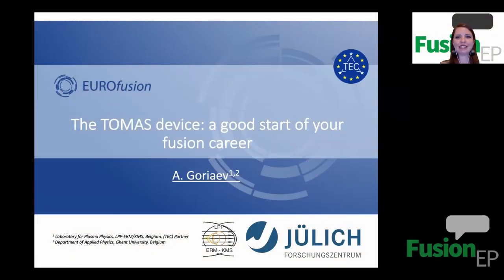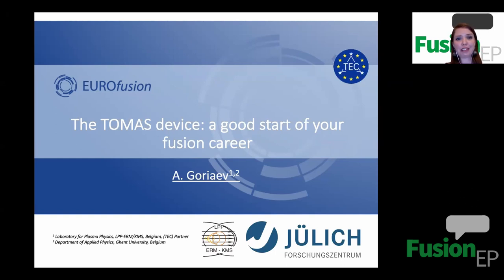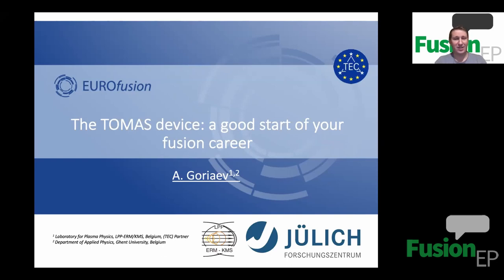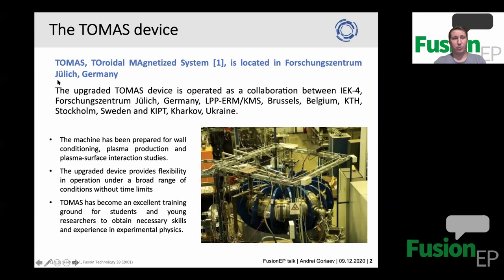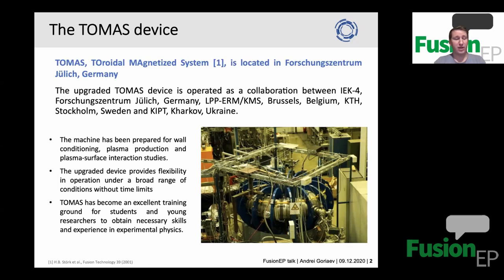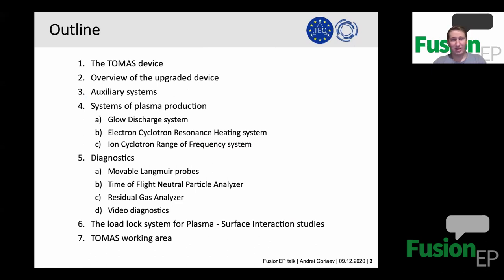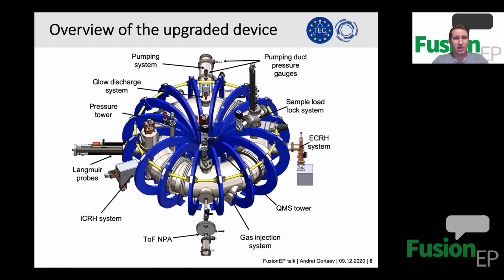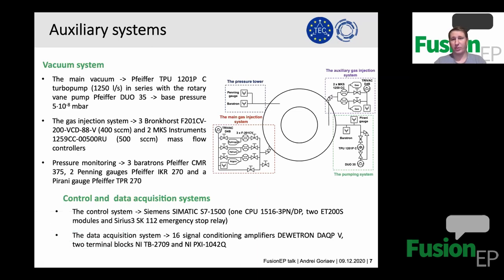The TOMAS device a good start of your fusion career | Andrei Goriaev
🖥️ Presenter for the FusionEPtalks #40 is Andrei Goriaev, PhD researcher in Laboratory for Plasma Physics, Royal Military Academy, Brussels and Department of Applied Physics, Ghent University

🎧 Hosted by Ekaterina, FusionEPtalks team 🎤

or use the comments to ask questions!

Conspectus: The TOMAS (TOroidal MAgnetized System) device, located in Forschungszentrum Jülich, has been significantly upgraded to enable development of various wall conditioning techniques and to complement plasma-wall interaction research in tokamaks and stellarators. The toroidal magnetic field can reach its maximum of 125 mT on axis. The EC system is operated at 2.45 GHz with up to 6 kW forward power. The IC system can couple up to 6 kW in the frequency range of 10 - 50 MHz. The direct current glow discharge system is based on a graphite anode with the maximum voltage of 1.5 kV and current of 6 A. A load-lock system with a vertical manipulator allows exposure of material samples. A number of diagnostics have been installed: single- and triple-pin Langmuir probes for radial plasma profiles, a Time-of-Flight Neutral Particle Analyzer capable of detecting neutrals in the energy range of 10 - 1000 eV, a Quadrupole Mass Spectrometer and video systems for plasma imaging. Besides the recent upgrades there are a lot of opportunities for further upgrades and improvements to the existing components. The device is suitable for tests of new concepts in plasma production systems and development of specific diagnostics for EC/IC plasma studies in toroidal magnetic field configuration. TOMAS being the "hands-on" machine has become an excellent training ground for students and young researchers to obtain necessary skills and experience in experimental physics.

Chapters
00:00:12 - Speaker’s Intro
00:02:12 - The TOMAS Device(Intro)
00:04:24 - Outline
00:05:11 - TOMAS(Technical Details)
00:06:31 - Magnetic Field of TOMAS
00:07:52 - Overview of the upgraded device
00:08:47- Auxiliary Systems
00:11:26- System of Plasma Production
00:11:48 - Glow Discharge System
00:13:57 - ECRH System
00:16:25 - ICFH System
00:19:29 - Diagnostics
00:20:05 - Movable Langmuir Probes
00:23:35 - Residual Gas Analyzer
00:25:49 - TOF Neutral Particle Analyzer
00:27:48 - Video Diagnostics
00:29:15 - Load Lock systems for PSI studies
00:30:55 - Sample Holder
00:32:25 - TOMAS Working Area
00:36:00 - Further Upgrade
00:40:31 - Q&A

🌍 Fusion-EP Talks is a student-led seminar of the European Master In Fusion Science and Engineering program - 📚 join our international degree @